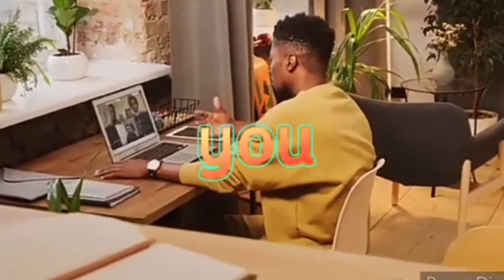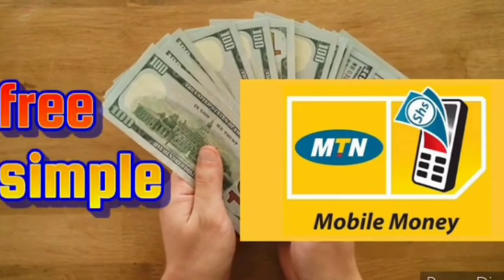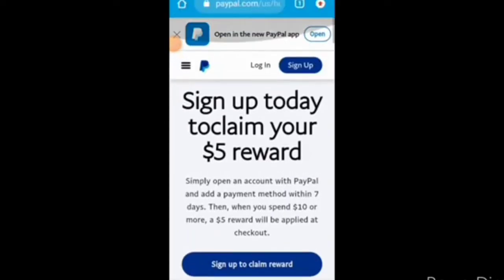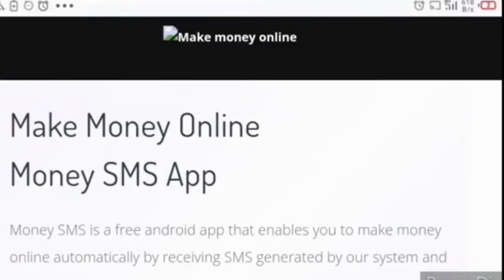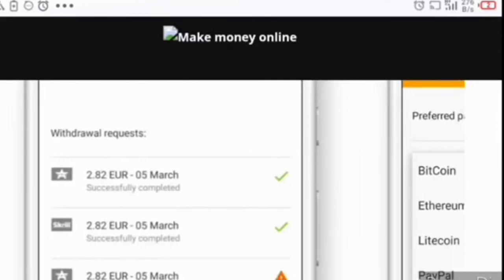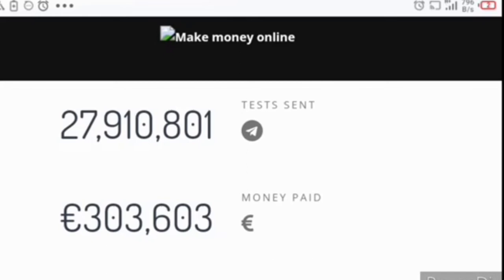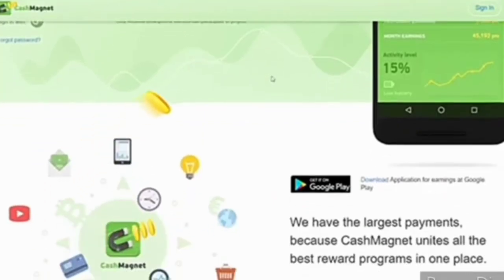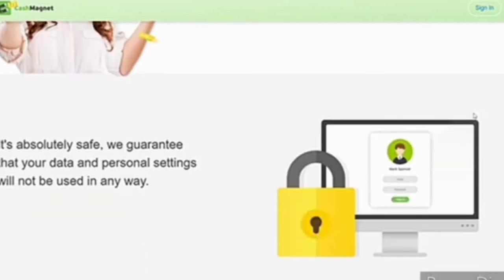Make GHC50 In A Day On These Apps | Make Money Online 2022💯🔥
This is how a youngster can generate money, so watch till the end and let me know what you think, and if there is anything I can do about it.

This channel is tied in with sharing valuable data and systems on the best way to bring in cash online as a total fledgling. Points canvassed in this channel incorporate how to bring in cash from home with various occupation sites, how to bring in cash online with various work from home chances and strategies and so on tags (i don't usually do this but i'm hoping this video gets more growth, sorry for the spam)